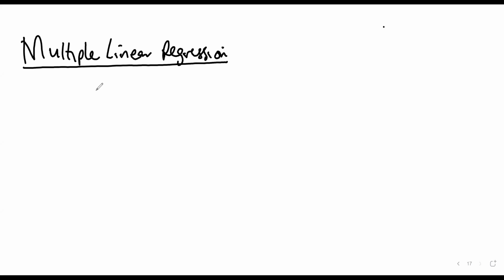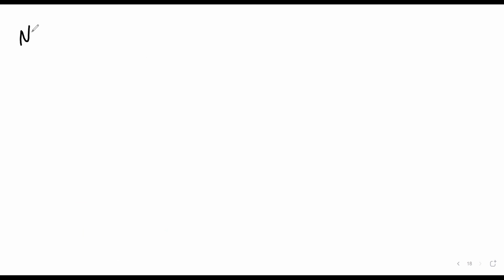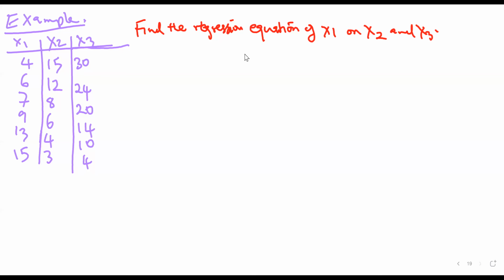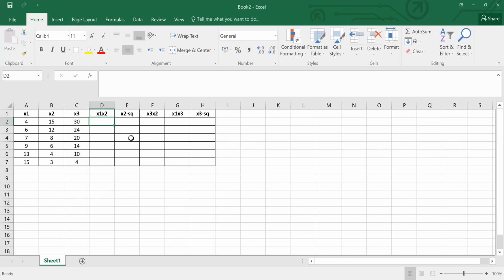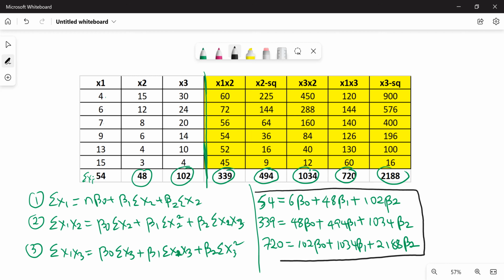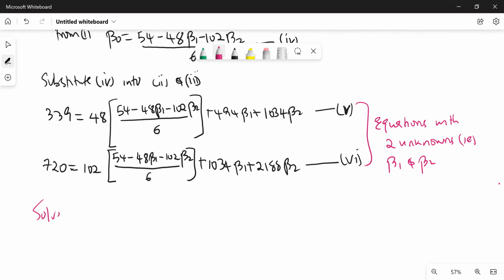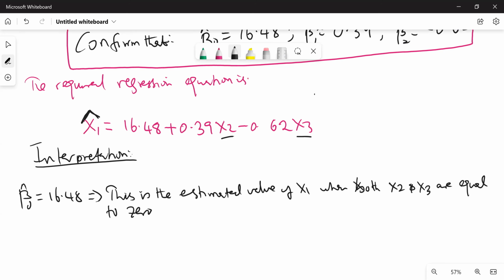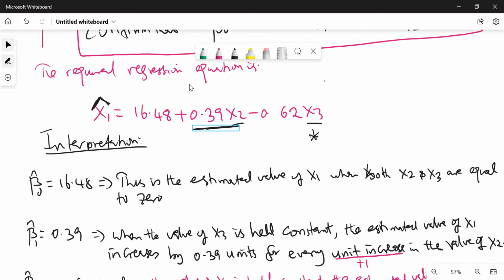Multiple Linear regression (OLS Method)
This video illustrates the use of the use of OLS method to estimate regression parameters in multiple linear regression analysis. Interpretation of regression coefficients is also covered. For more videos, please visit @TheStatsDon .